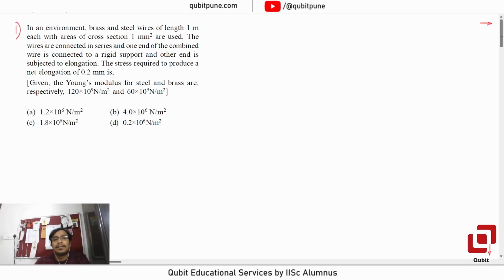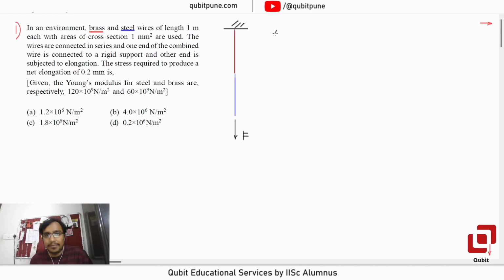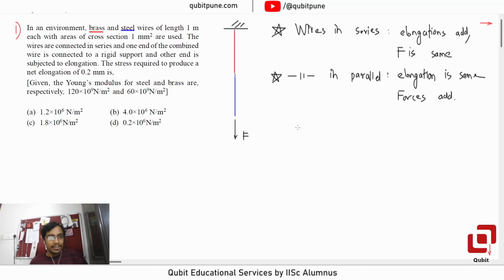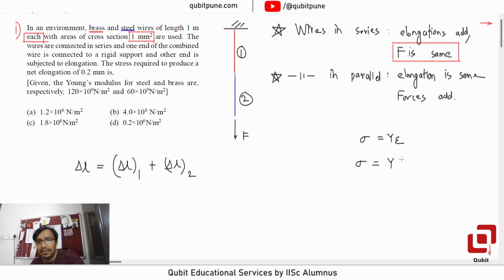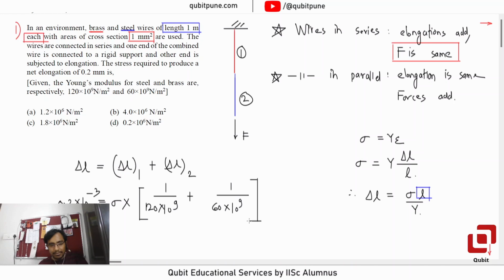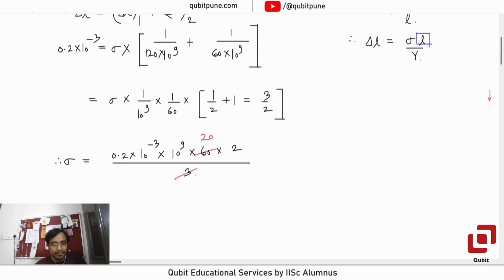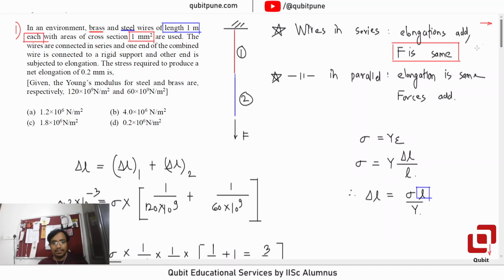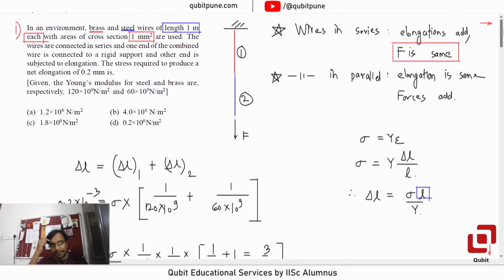IISER Aptitude Test Physics Mechanical Properties of Solids MCQ 1